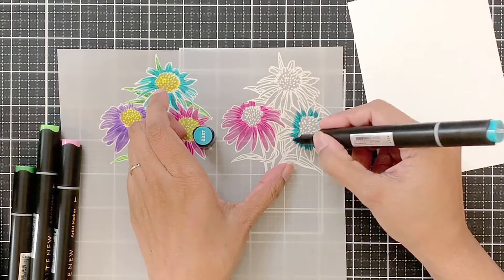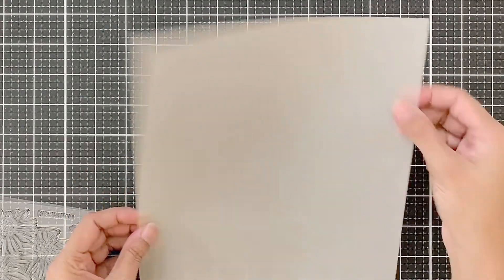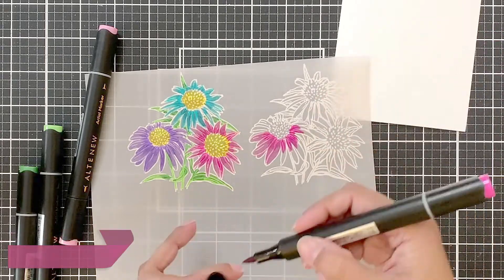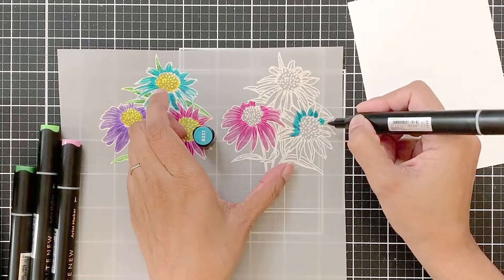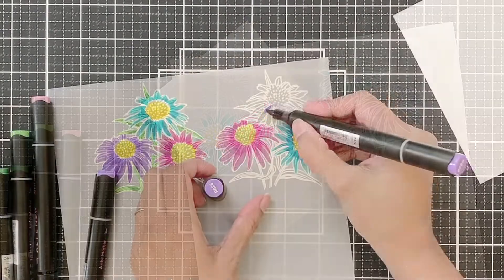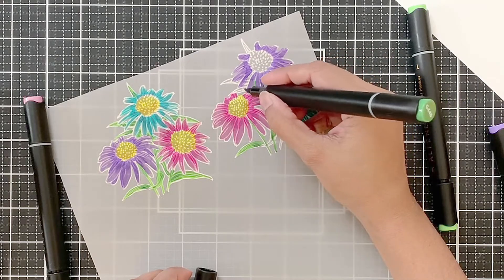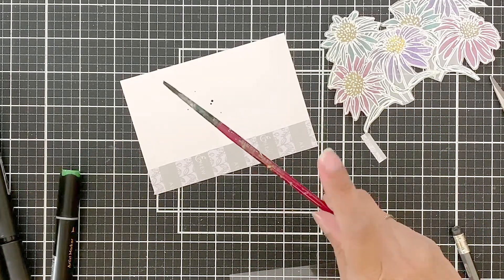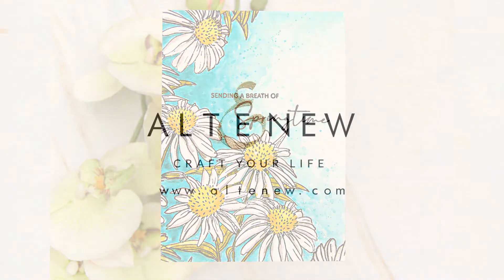Colourful Vellum Flowers! So Easy!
Today I have another easy-to-make (and to color) card to share.

 [ Altenew ]

 [ Altenew ]

 [ Altenew ]

 [ Altenew ]

 [ Altenew ]

 [ Altenew ]

 [ Altenew ]

 [ Altenew ]